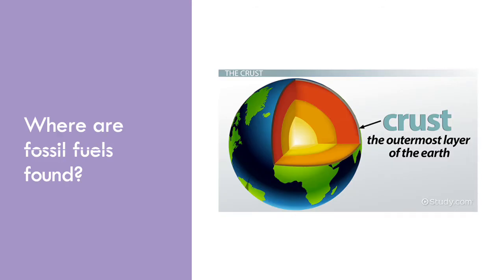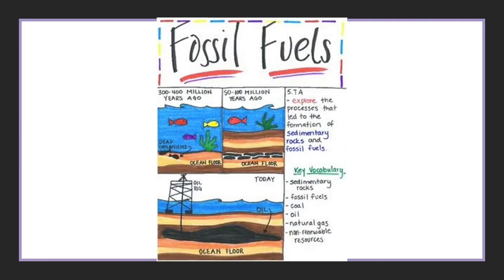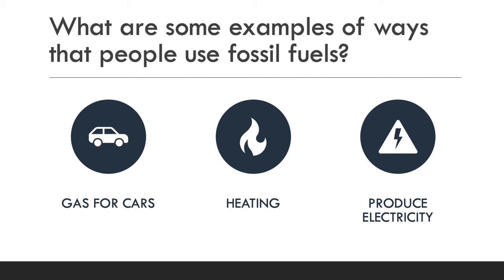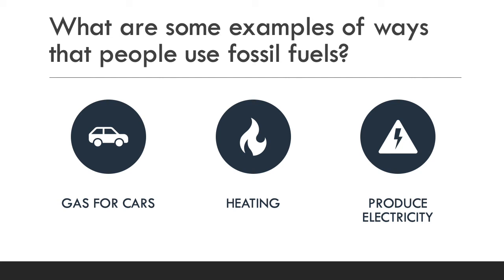Grade 4 Week 29 Science Fossil Fuels